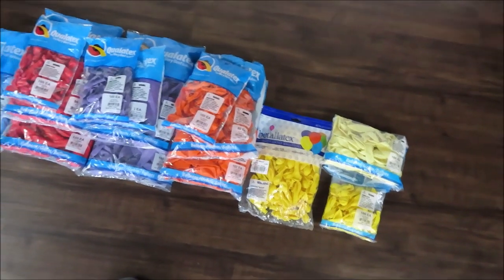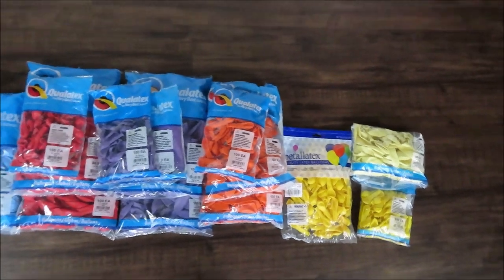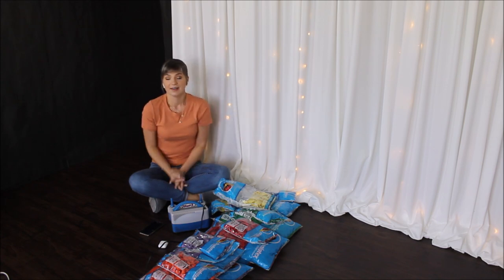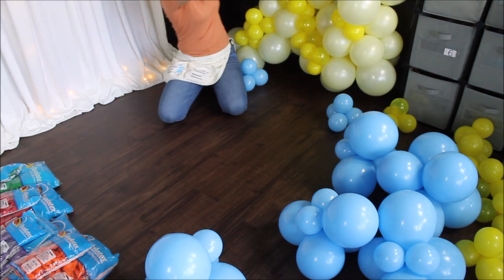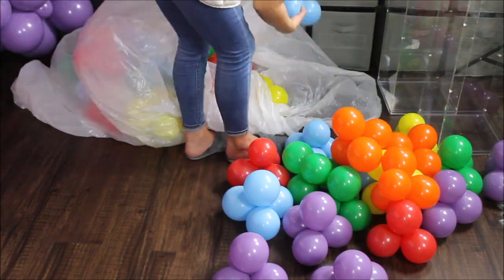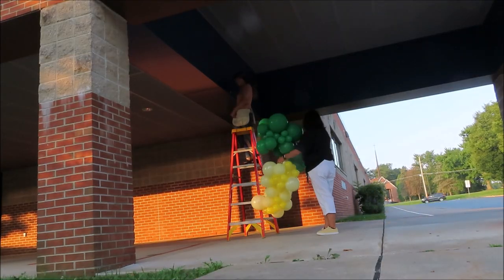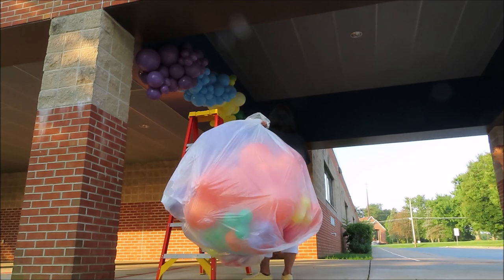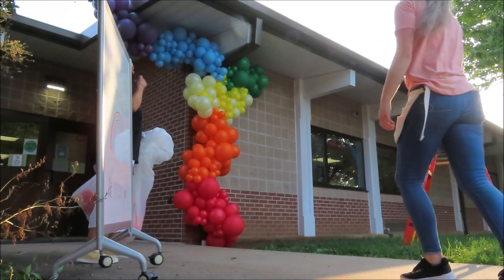Balloon Garland DIY | How To | Tutorial | First day of school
Curling Ribbon

Tinkle light curtain

Love Anastasia